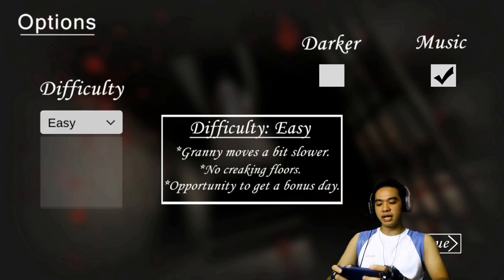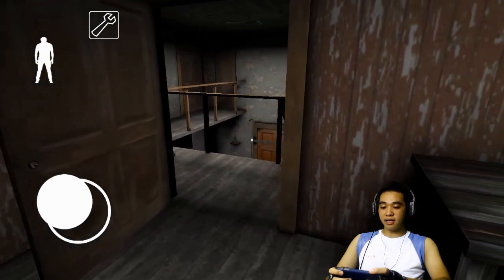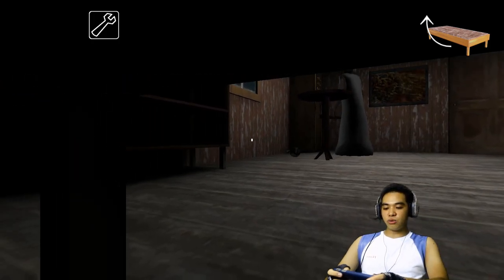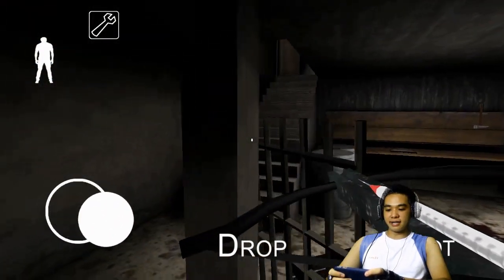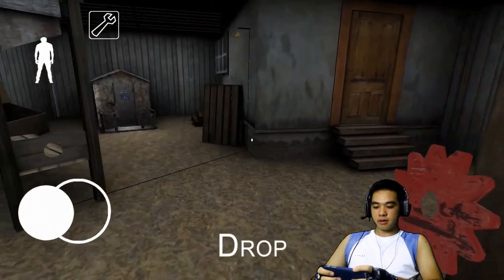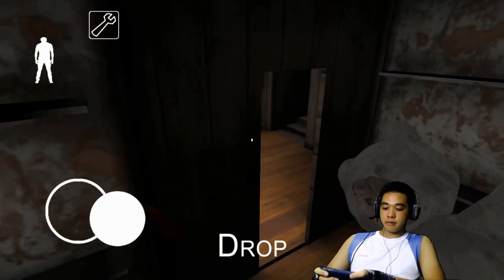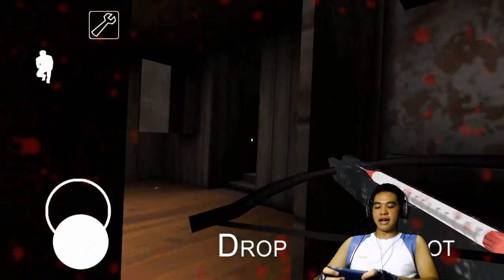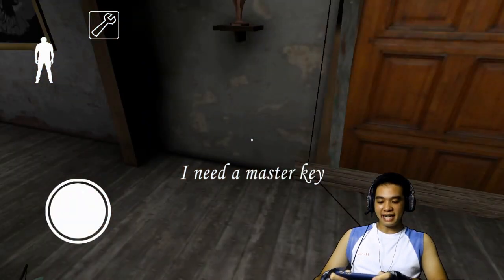Ending | She's Definitely Gonna Eat Me! | Granny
Don't be fooled by her feeble looks she can instantly get you with her very hard wacking stick! and catch you with her bear traps! Anyways this is just a random game I wanted to upload since this was really popular in the IOS horror games and I think I can consider this a guide on how to use all the items and how to solve puzzles and stuff still not sure on hard or extreme mode thoough but I am counting on it!